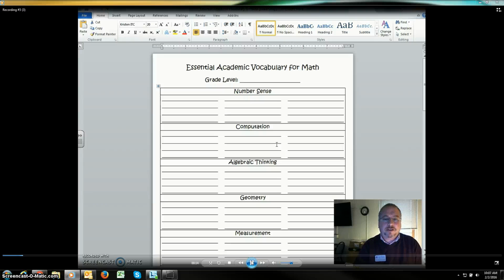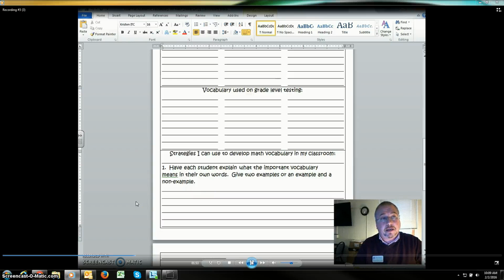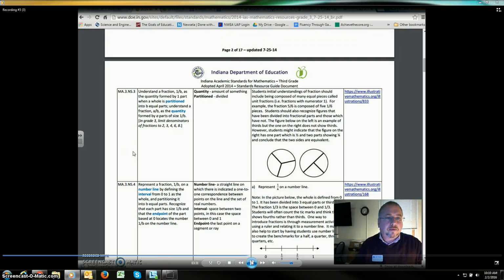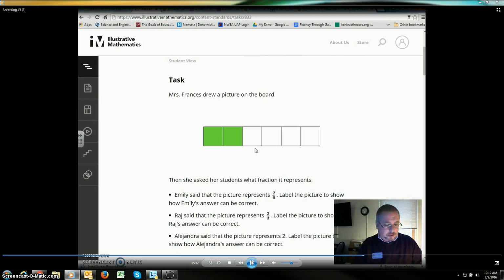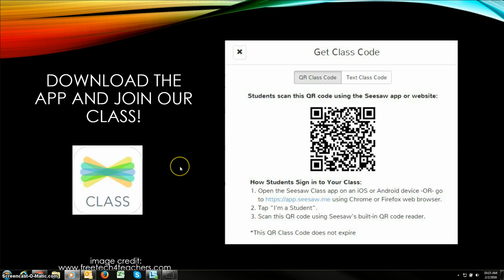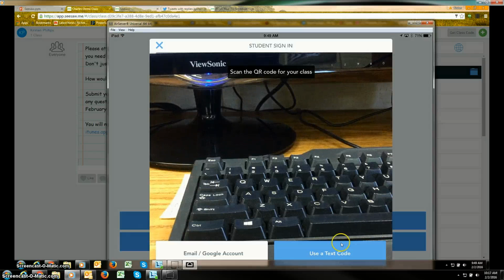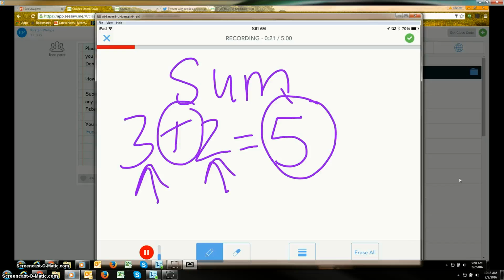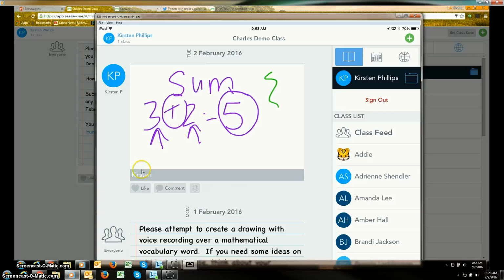Charles Math Vocabulary PD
Flipped PD on math strategies and resources for teaching math vocabulary.